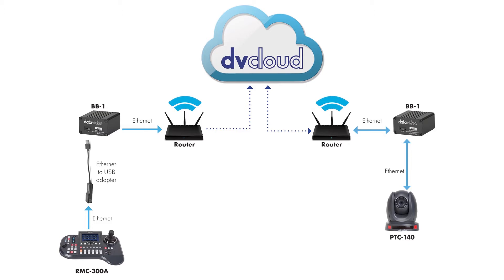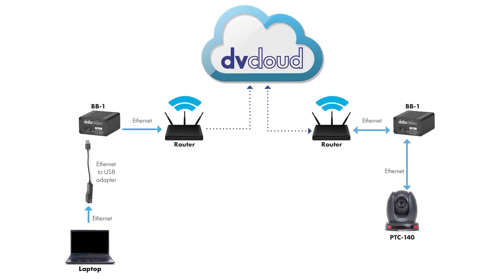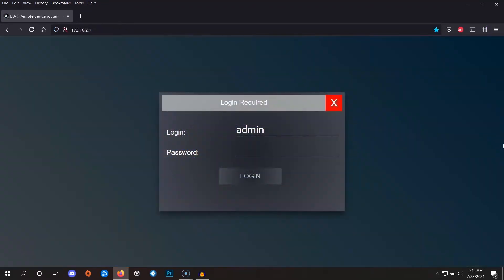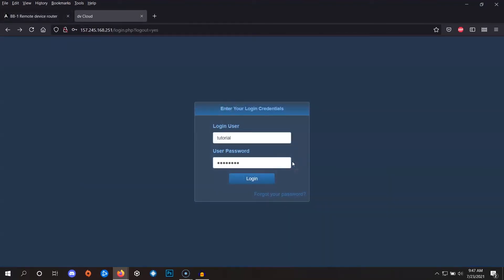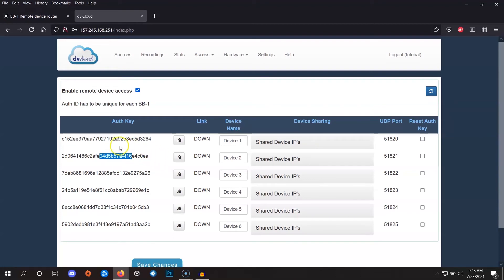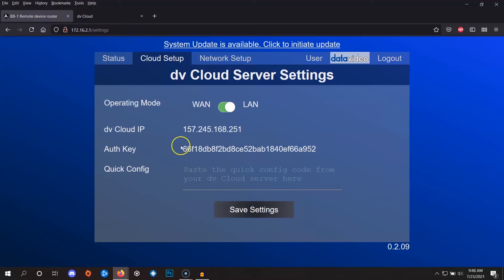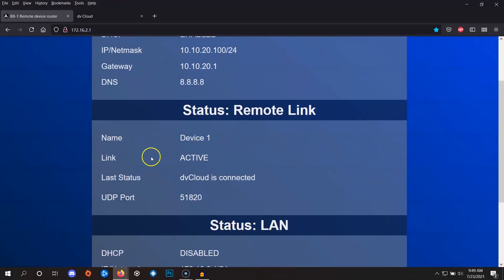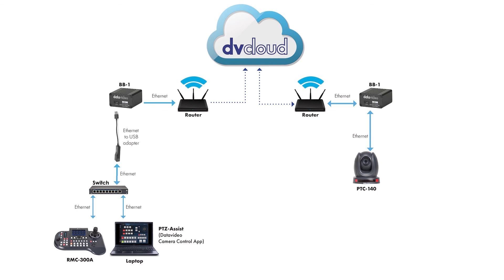How to Connect BB-1 Remote Control Devices to dvCloud for Remote Production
A tutorial on how to set up a remote production workflow. In this video, we show you how to connect the BB-1 remote control devices to a dvCloud streaming service to remotely control multiple IP controllable devices.